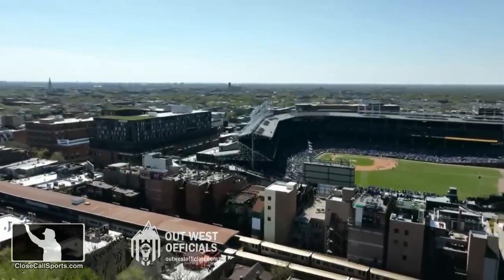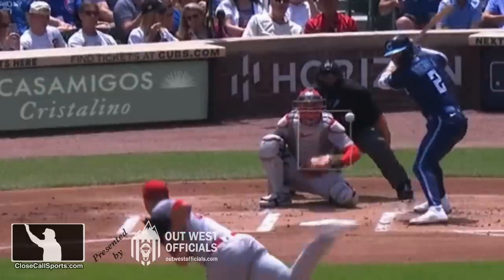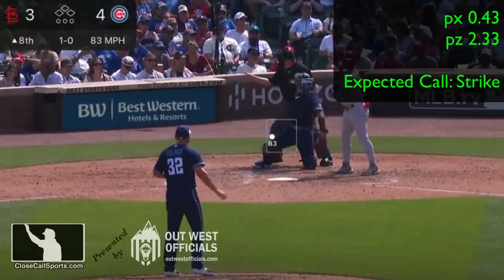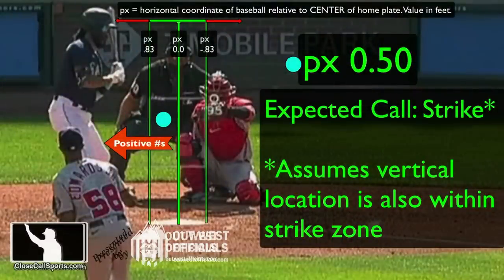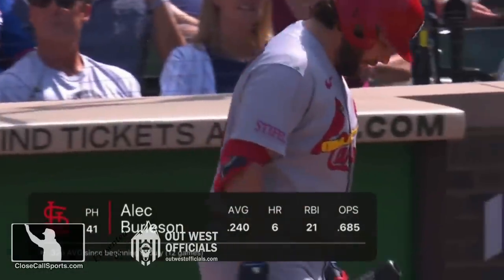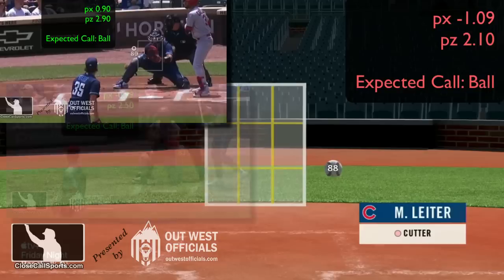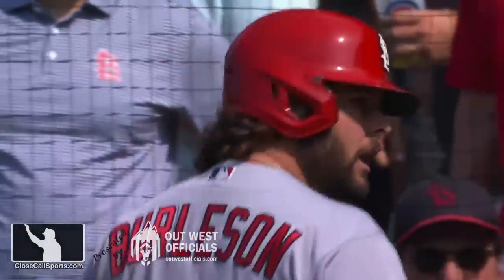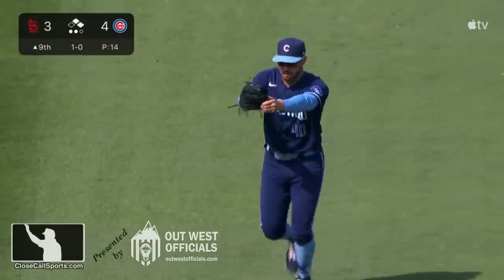E154 - Ron Kulpa Ejects Alec Burleson After Crucial Strike Call Leads to Outs Instead of RBI Walk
HP Umpire Ron Kulpa ejected Cardinals PH Alec Burleson for arguing a strike two call that occurred with one out and the bases loaded in the 8th inning. Instead of ball four on a 3-1 count, Burleson grounded into an inning-ending double play instead of a taking a game-tying RBI walk. Report